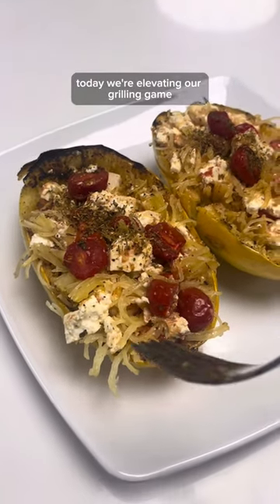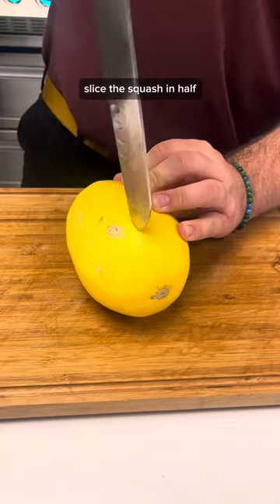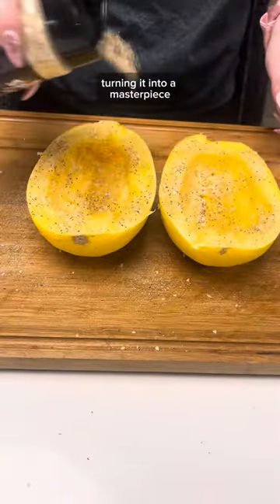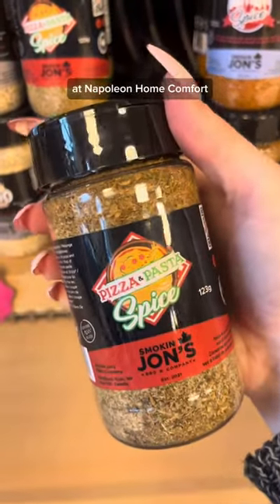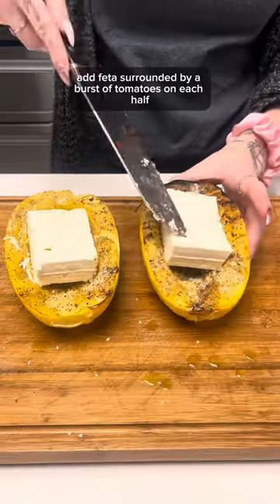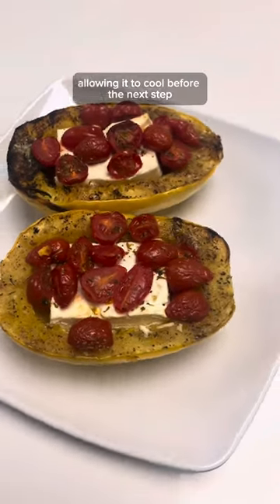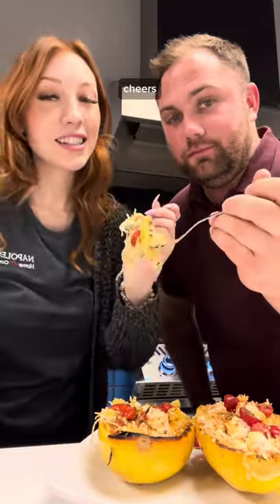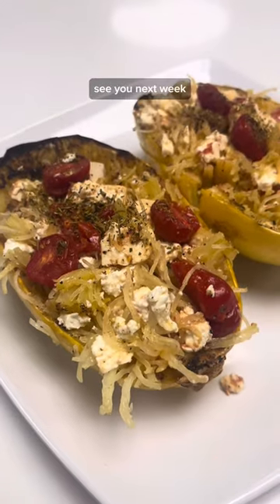Feta Spaghetti Squash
Welcome back, today we’re elevating our grilling game with this Grilled Feta Spaghetti Squash recipe. Indulge in the symphony of grilled spaghetti squash, succulent tomatoes, and creamy feta cheese. Try it out and let us know how much you love it.

Ingredients:
⁃ Smokin Jon’s SPGO Spice
⁃ spaghetti squash
⁃ olive oil
⁃ block feta cheese
⁃ cherry tomatoes, halved

Instructions:
1. Preheat your grill to medium-high heat.
2. Prepare the Spaghetti Squash: Cut the spaghetti squash in half lengthwise. Scoop out the seeds from the center using a spoon.
3. Brush the cut sides with olive oil and season with salt, black pepper, and spices
4. Place the seasoned spaghetti squash halves directly on the grill. Grill for about 20-25 minutes or until the flesh is tender and easily pierced with a fork.
5. Place feta in the middle of each half and top with tomatoes
6. Grill the Spaghetti Squash until cheese melts
7. Remove the spaghetti squash from the grill and let it cool for a few minutes. Using a fork, scrape the flesh to create spaghetti-like strands and mix everything together
8. Serve this light and flavorful dish immediately, and savor the delicious combination of grilled spaghetti squash, juicy tomatoes, and the creamy richness of feta cheese.

Napoleon Tools Used:
⁃ Silicone Basting Brush (55005)
⁃ Genuine Leather BBQ Gloves (62147)
⁃ Triple Row Grill Brush (62058)